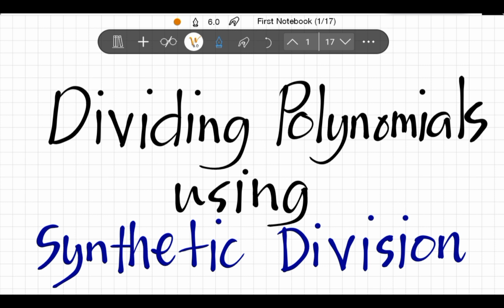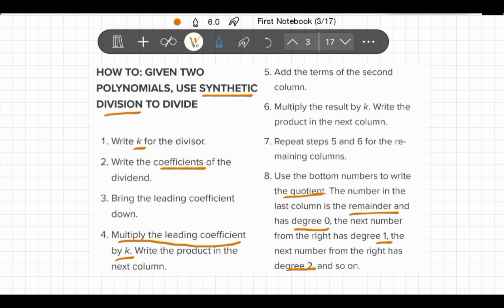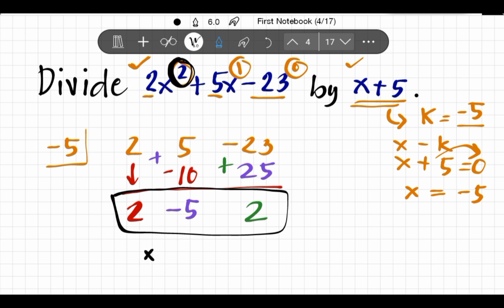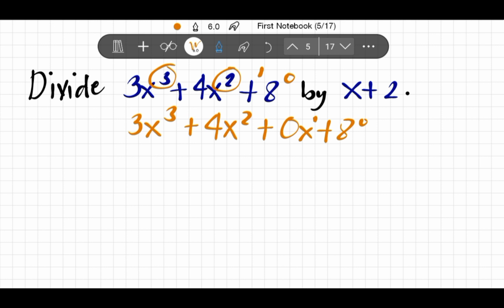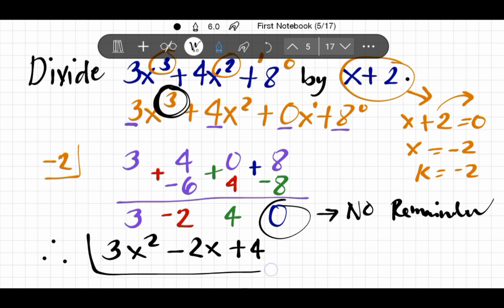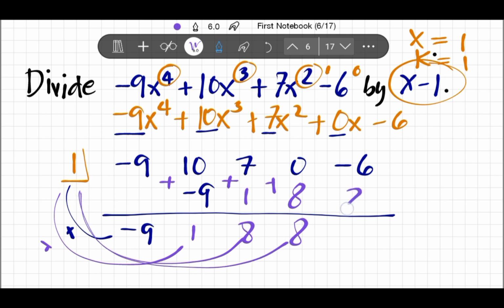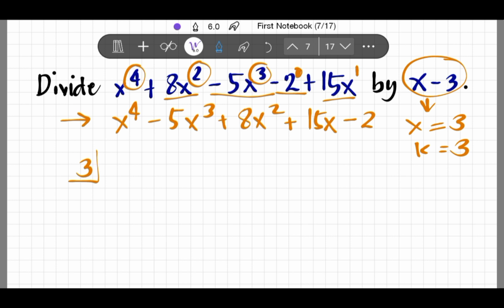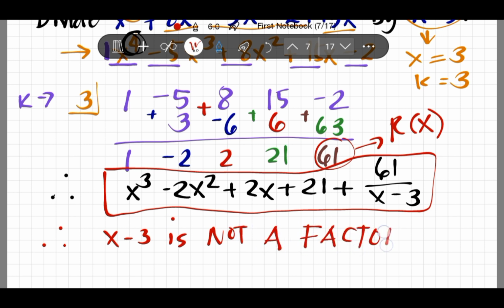Dividing Polynomials Using SYNTHETIC DIVISION | Factor or Not Factor? | Math 10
In this video, you will learn how to divide polynomials using SYNTHETIC DIVISION and when to say if the given divisor is a FACTOR of the given dividend or not.

PREVIOUS TOPIC...